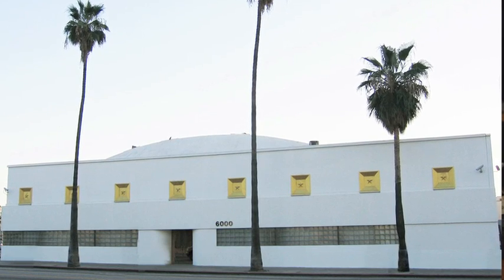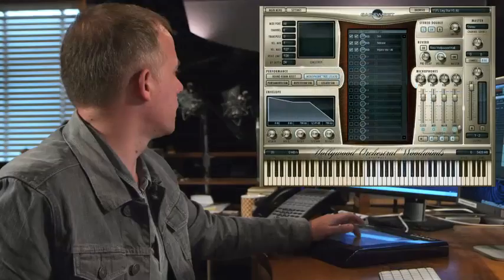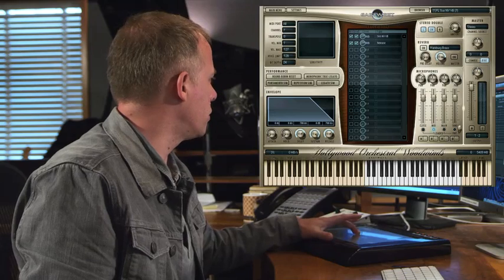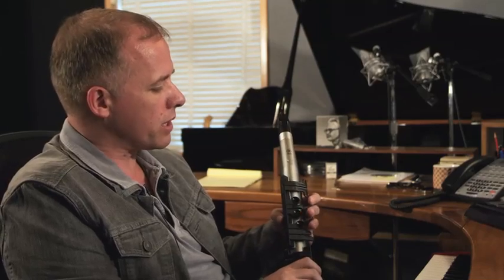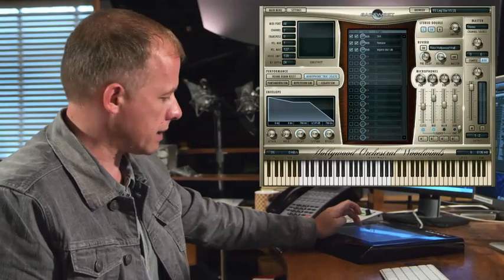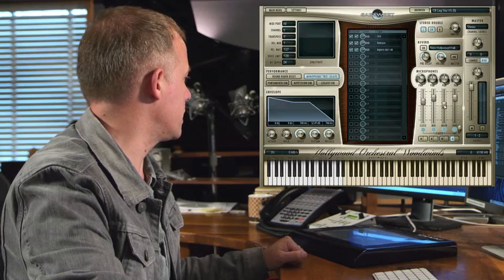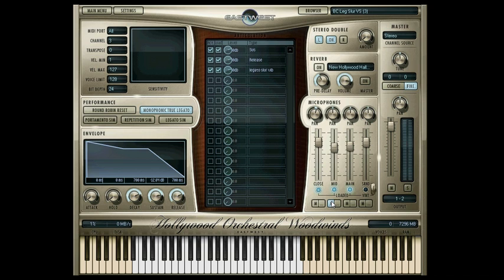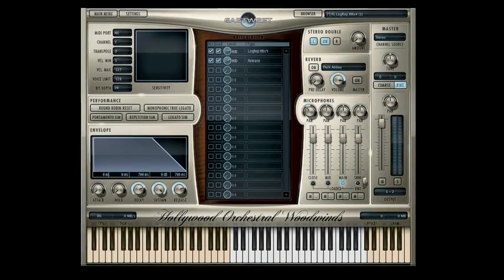East West Hollywood Orchestral Woodwinds video Intro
In this video Mr. Ed shows what East West Hollywood Orchestral Woodwinds can do.